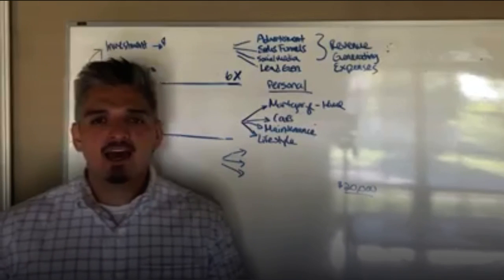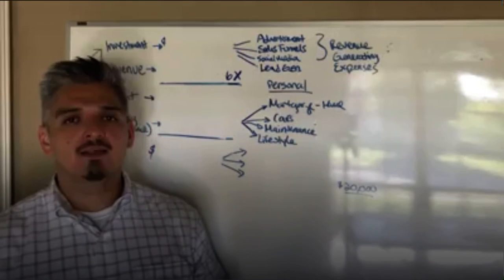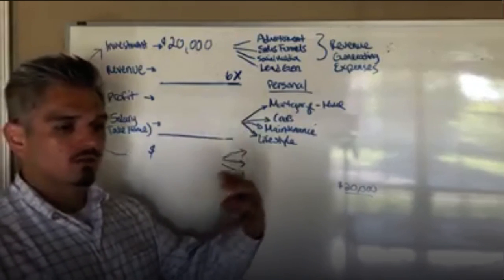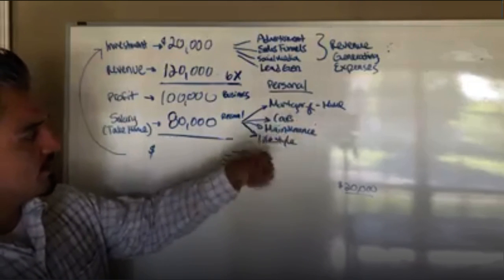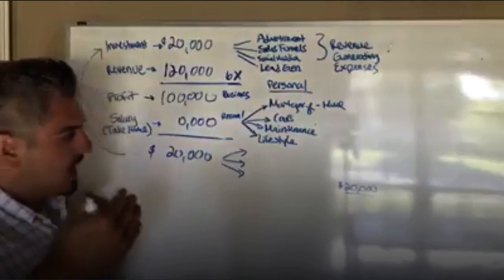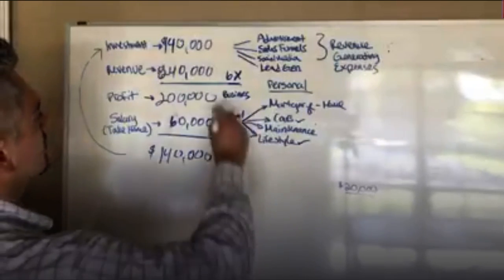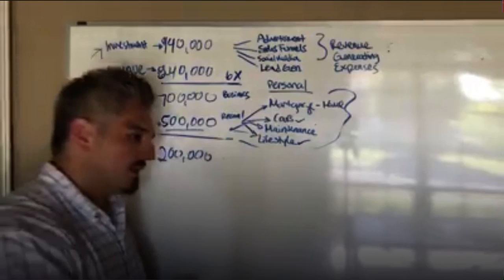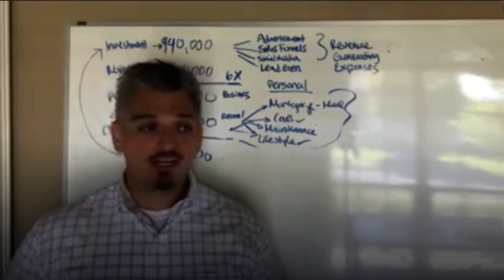Invest in your business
This is a video I did a couple years ago when I was randomly posting on FB before starting a YouTube channel. Sorry about the low quality but I hope you still get something out of it.